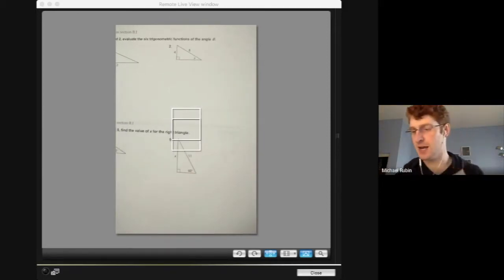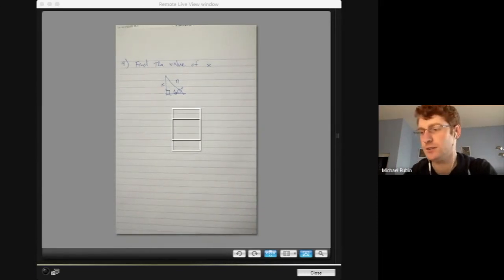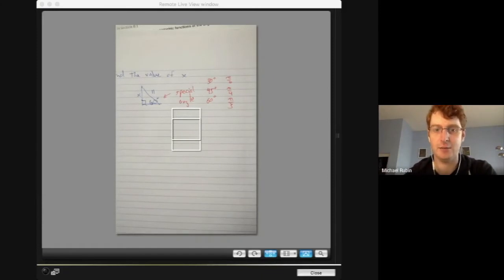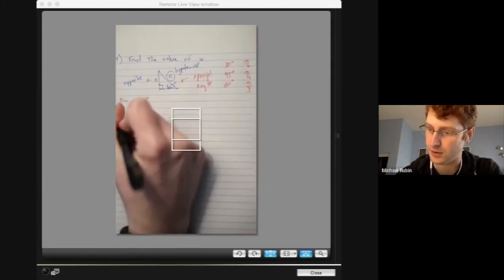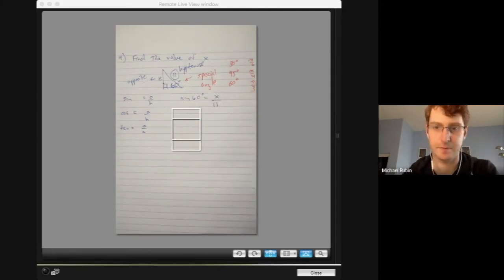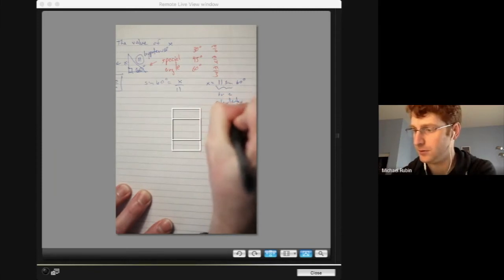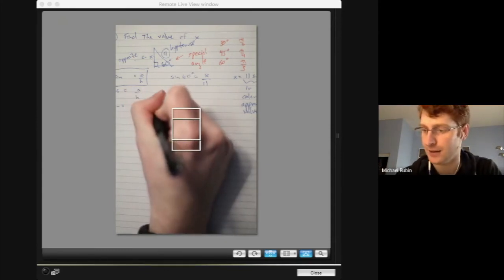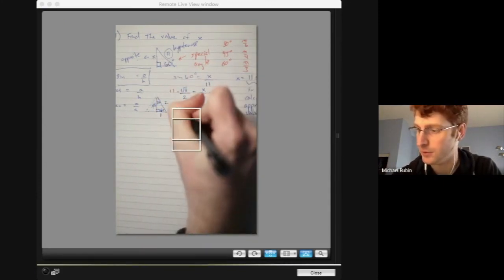Assignment 1 Problem 9